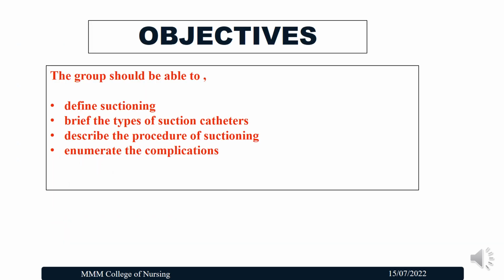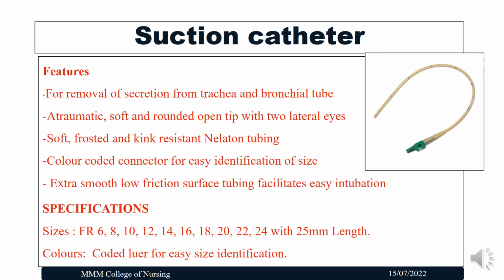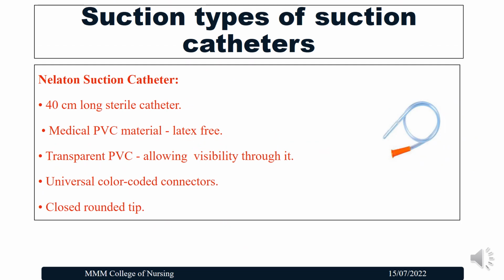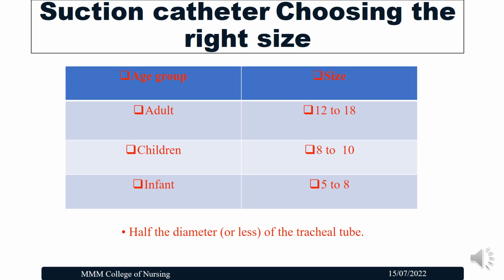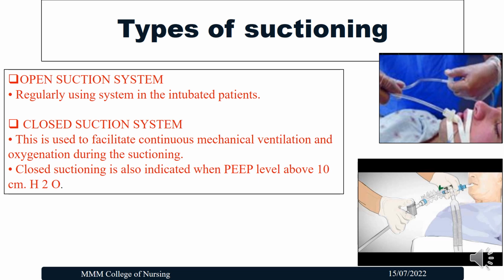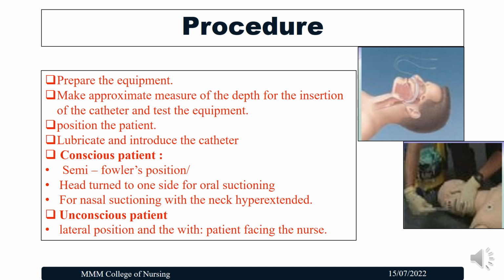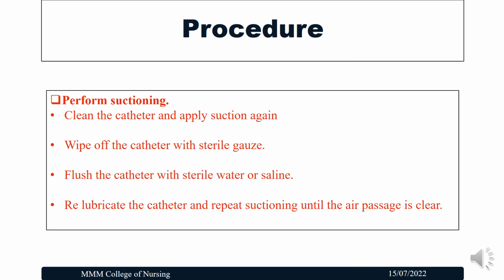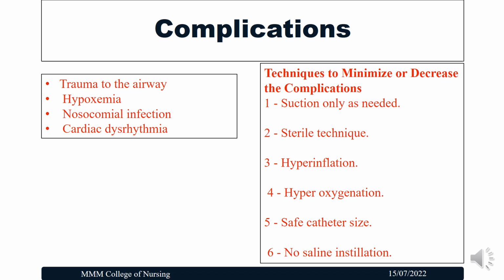Nursing Care During Suctioning